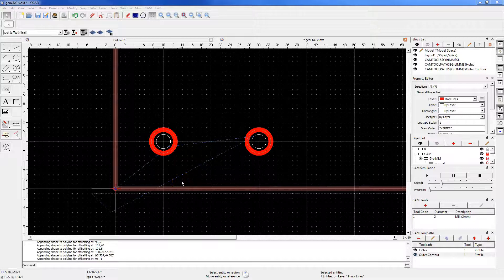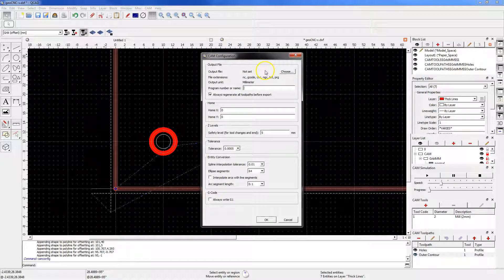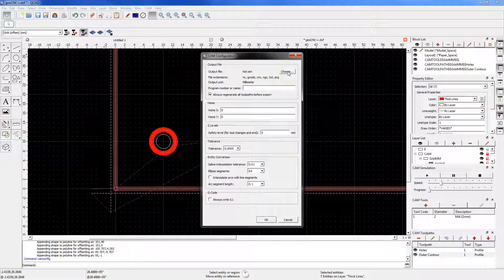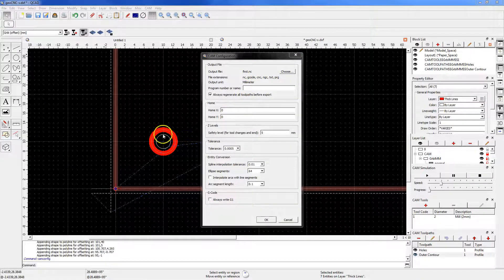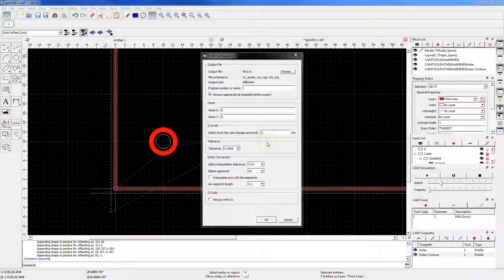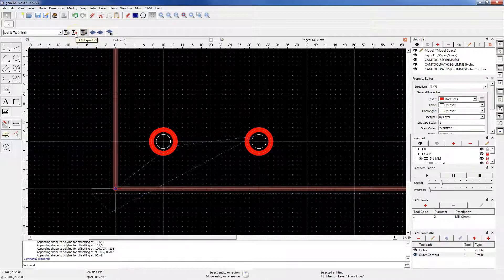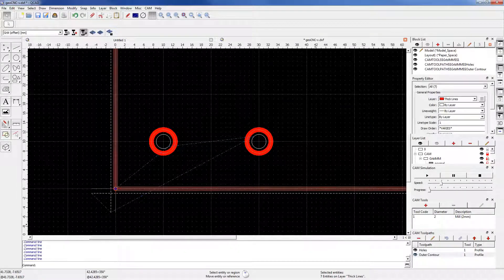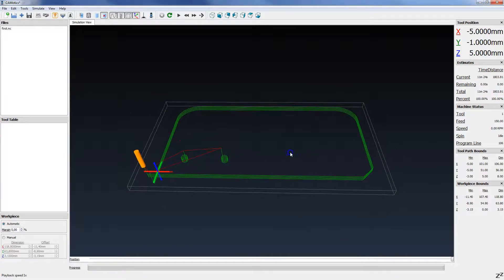QCAD CAM CAM Configuration and Postporcess